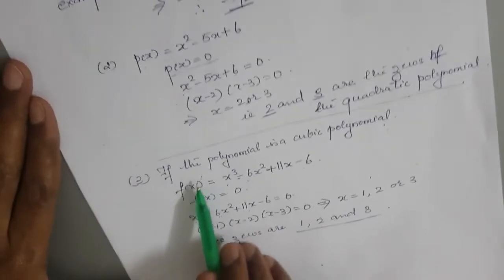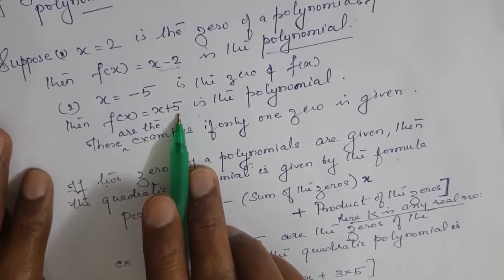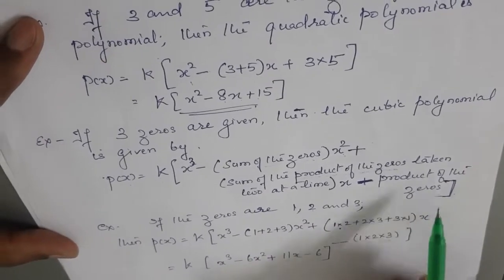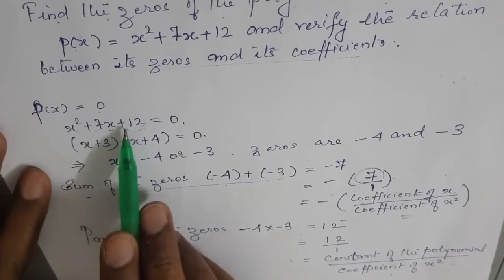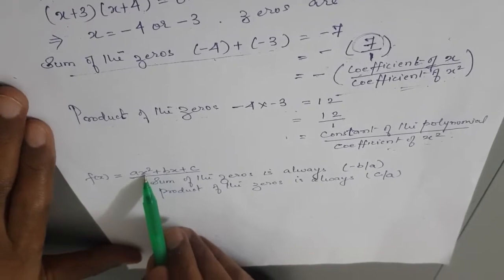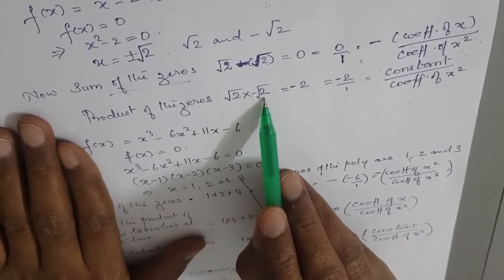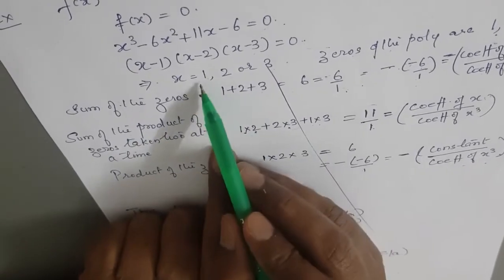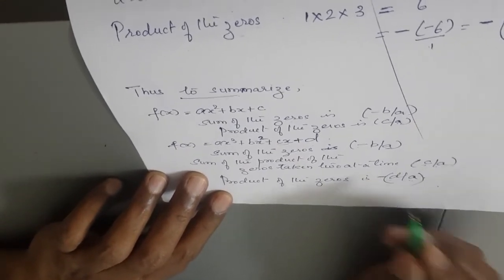Class X Mathematics Chapter 2 Polynomials Part 4